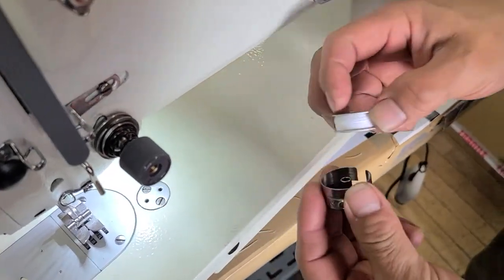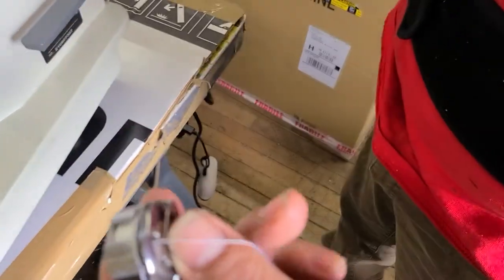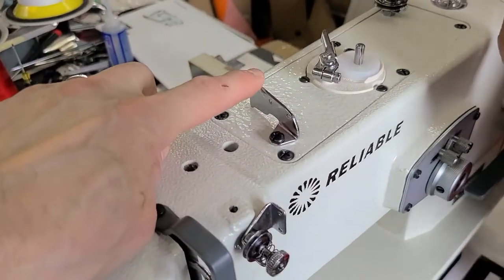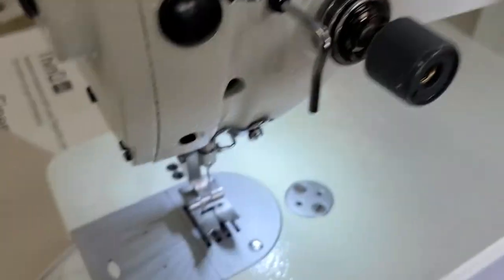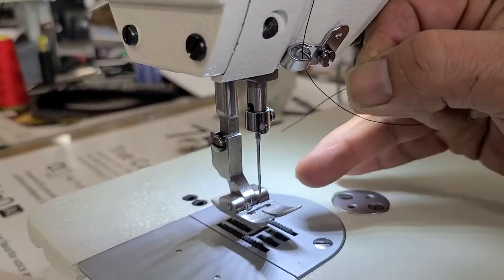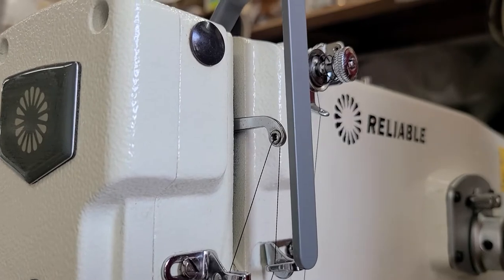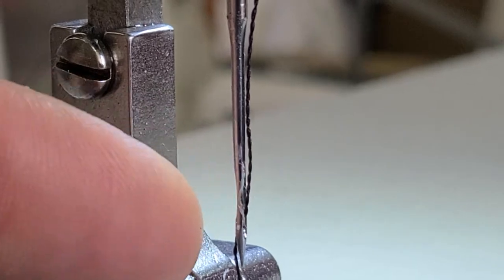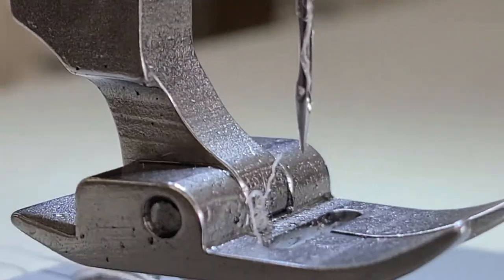Threading the Reliable 2500SZ direct drive, zigzag sewing machine